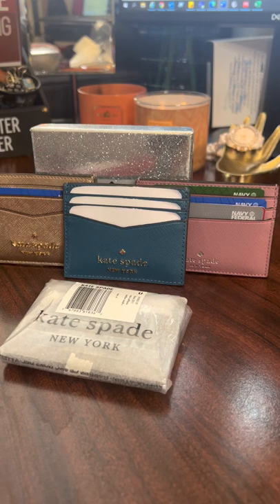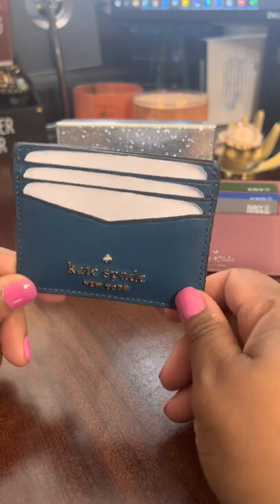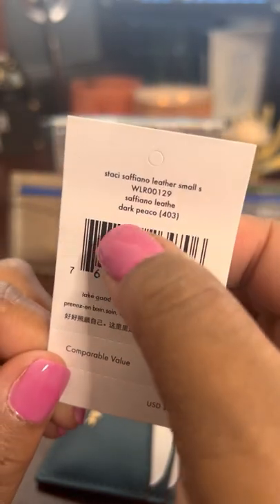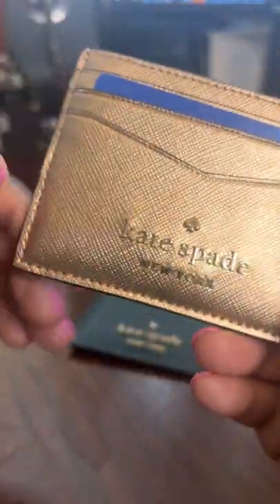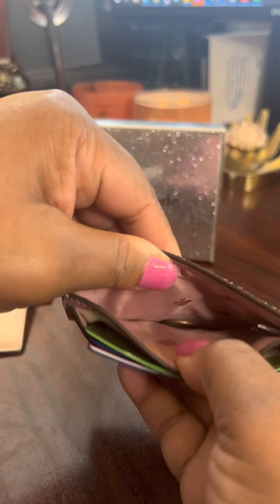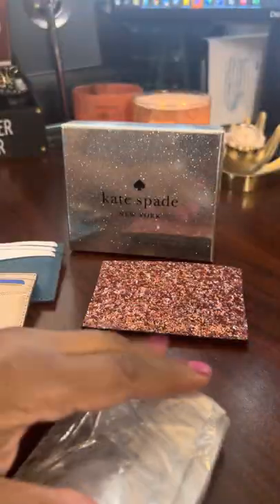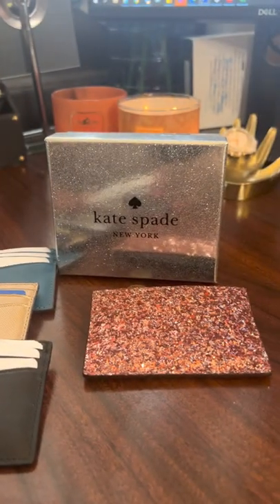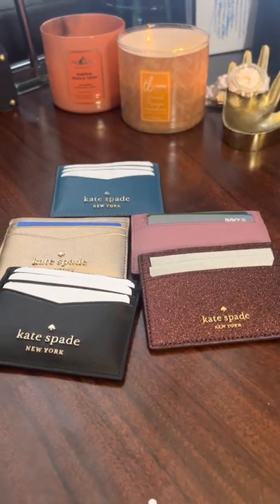Kate Spade Card Cases (Peacock blue, metallic gold, pink peony, deep nova & black colors)